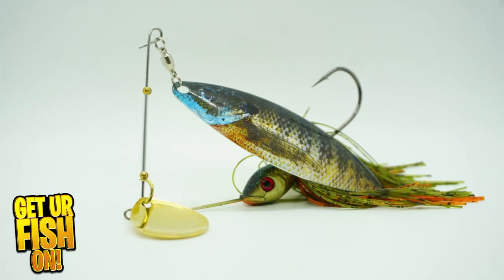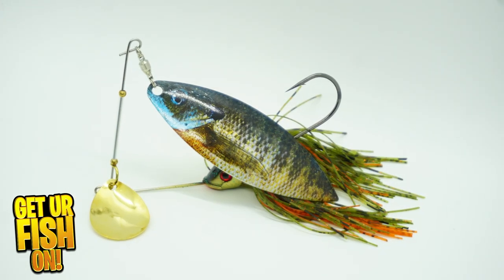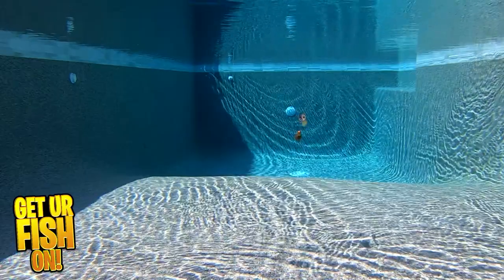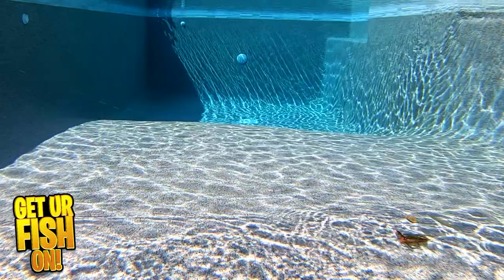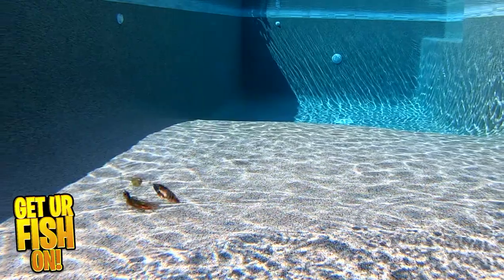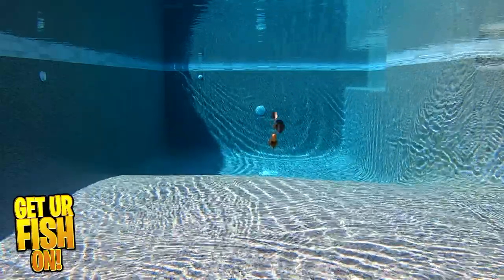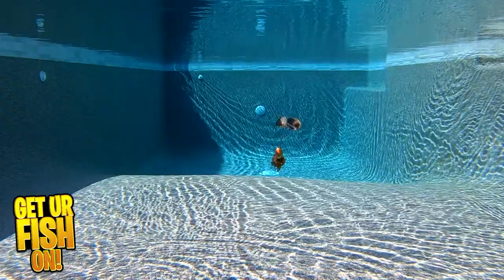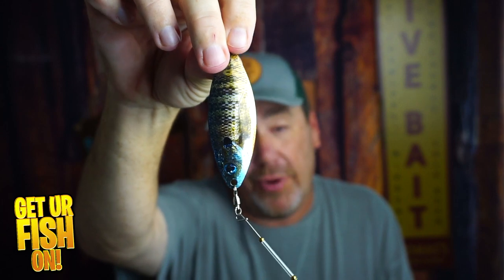BigBait Big Blade Bluegill Pattern Bass Fishing Spinnerbait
Is the BigBait Big Blade Bluegill patterned bass fishing spinnerbait the best new largemouth bass spinnerbait on the market? Does bigger baits catch BIGGER GIANT bass?  The BigBait Big Blade spinnerbait has a forage fish pattern on the large bait and delivers great thumping action in the water.  See for yourself the action and this bass fishing lure in this closer look bass fishing video that has underwater video, close up photos, narration and more in it.